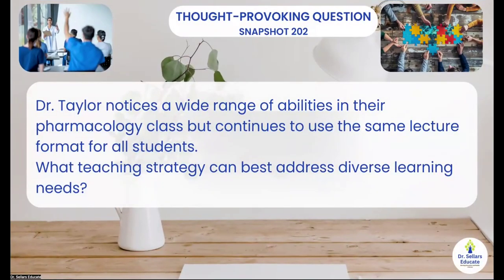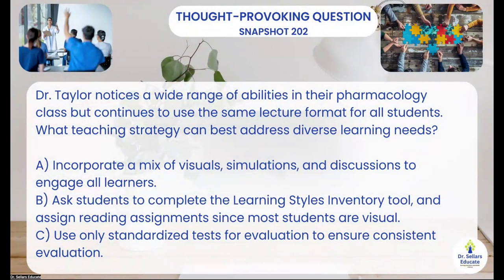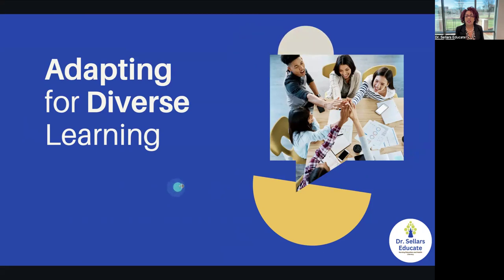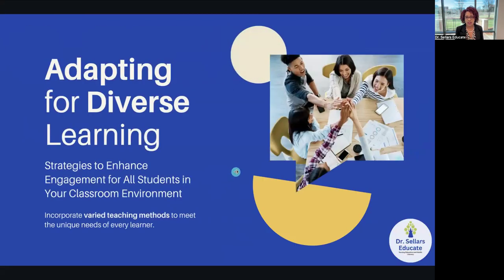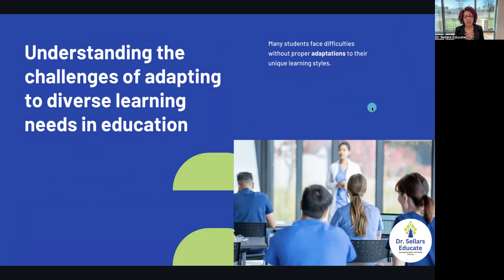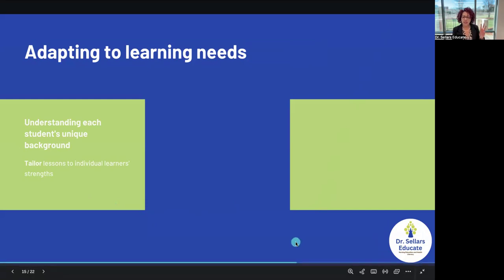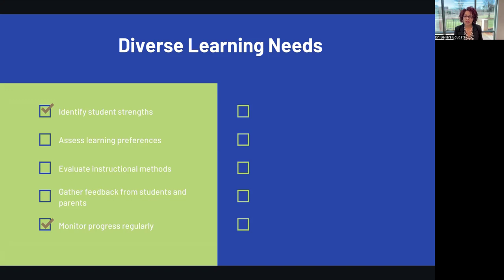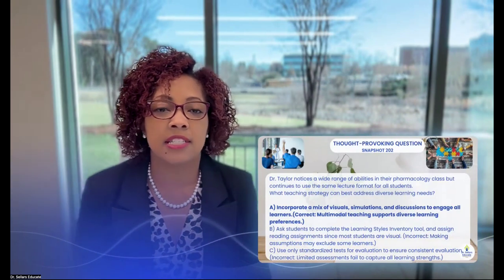The #1 Reason Diverse Students Struggle—And How Great Educators Solve It!, Snapshot 202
Mistake#11: Most Educators Get This Wrong! Here’s How to Reach Every Student and Transform Learning

Dr. Taylor notices a wide range of abilities in their pharmacology class but continues to use the same lecture format for all students. What teaching strategy can best address diverse learning needs?
A) Incorporate a mix of visuals, simulations, and discussions to engage all learners.
B) Ask students to complete the Learning Styles Inventory tool, and assign reading assignments since most students are visual.
C) Use only standardized tests for evaluation to ensure consistent evaluation.

Questions???